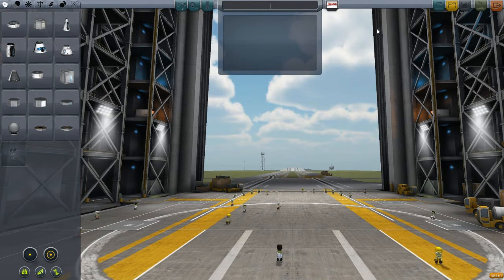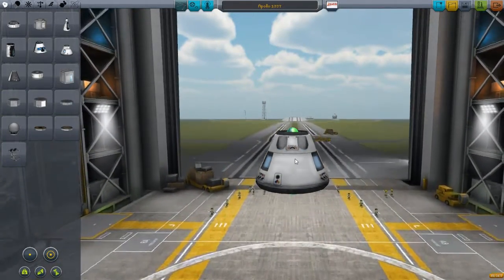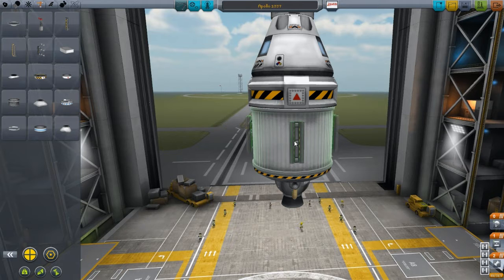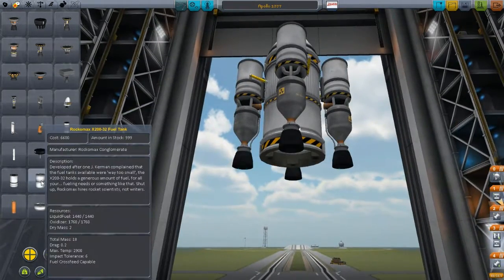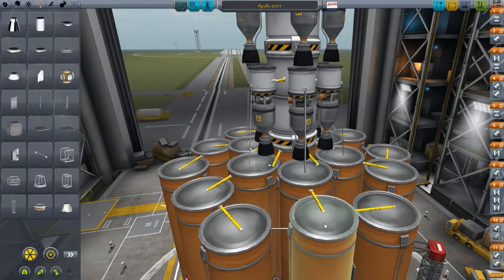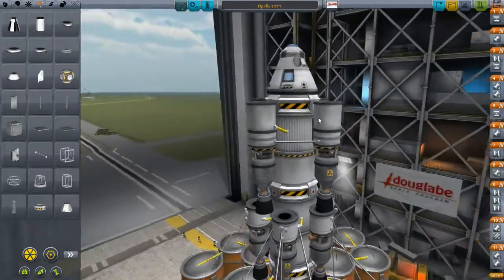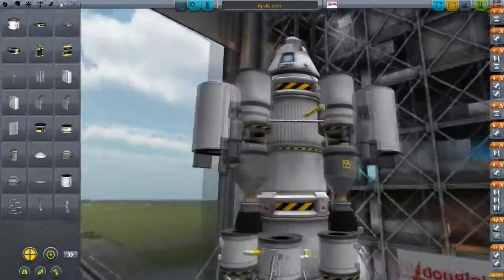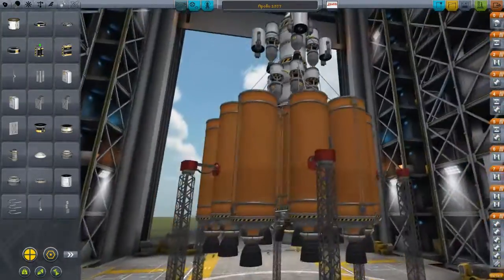Kerbal Space Program: Step by Step to the Mun (Part 1 of 4) - Designing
douglabe breaks down the process of going to and from the Mun (Kerbin Moon) into four separate videos. This episode, we design the rocket.